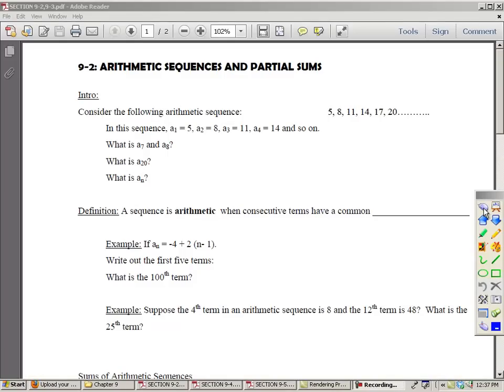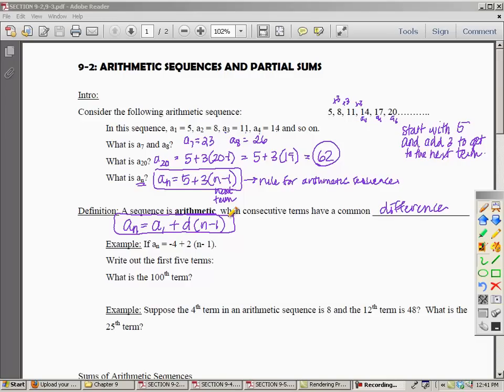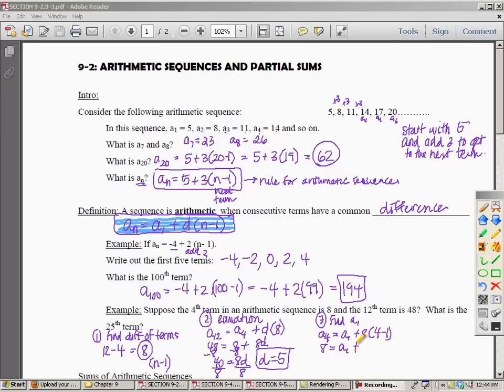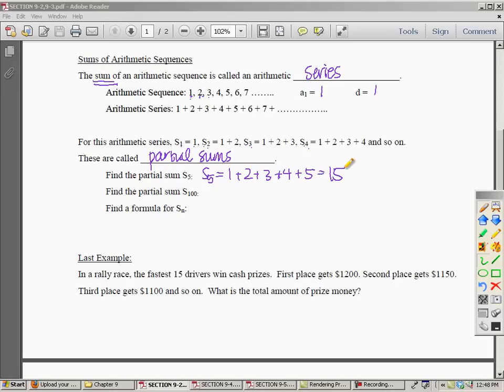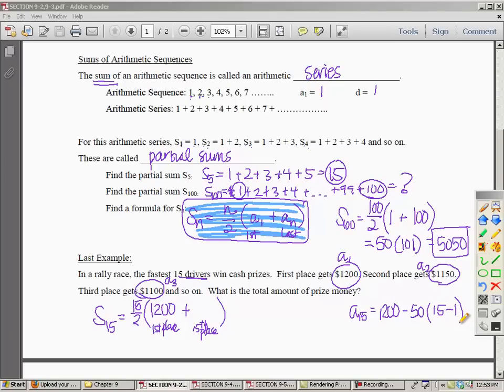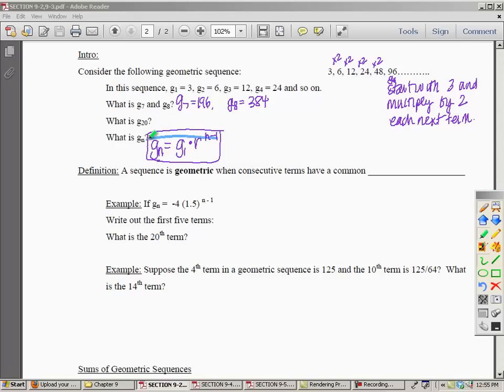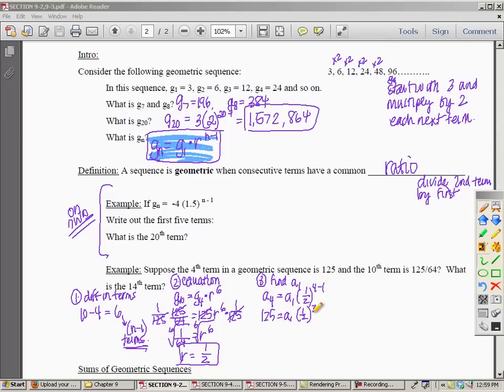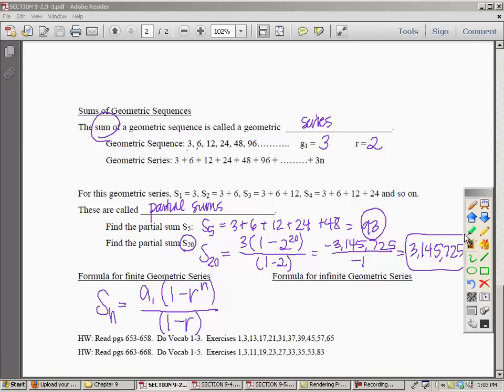Sections 9.2 and 9.3 PC.mp4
Arithmetic and Geometric Sequences and Series